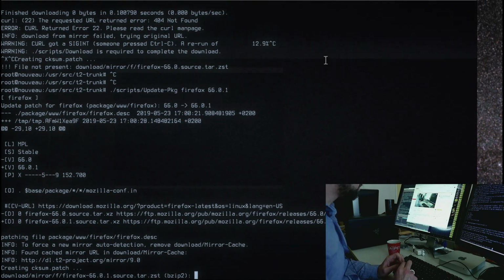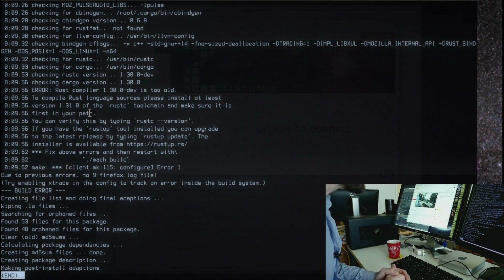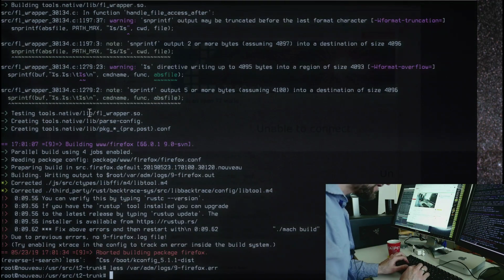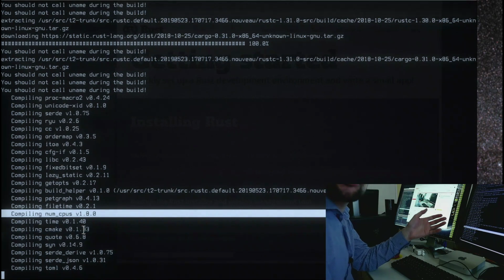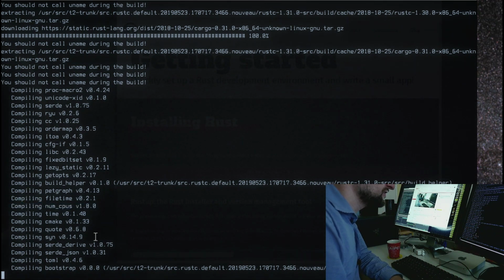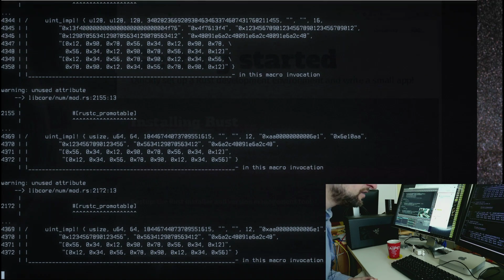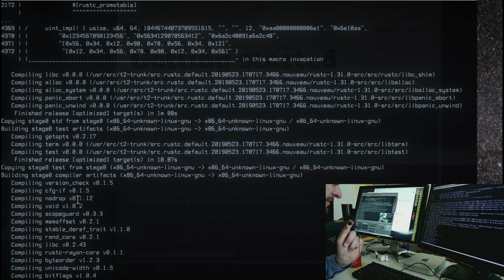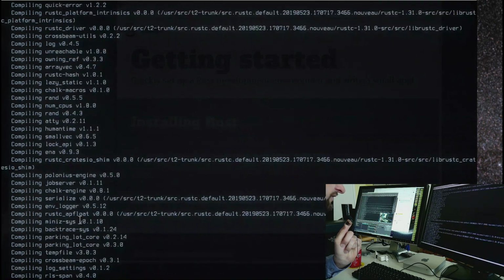This is why I start to hate Firefox & Rust, ..! :-/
I really, really start to hate Rust, Cargo & Firefox, ..! :-/Ad: computers & more @Amazon